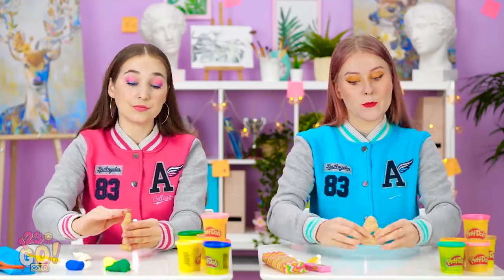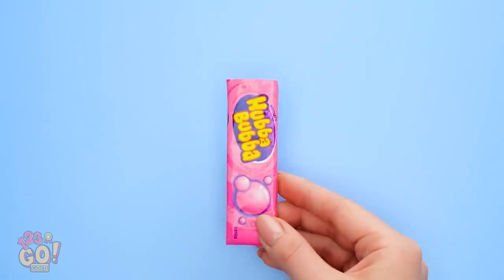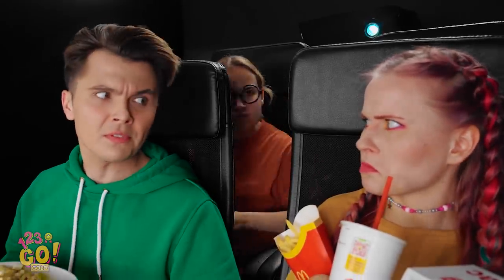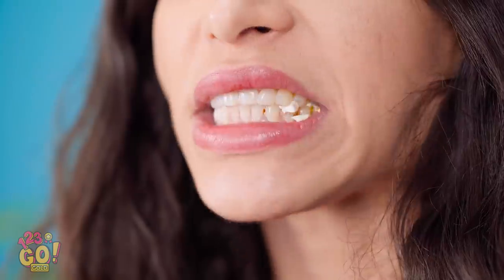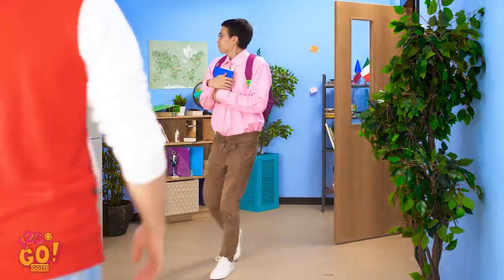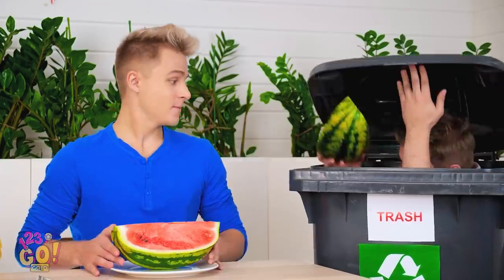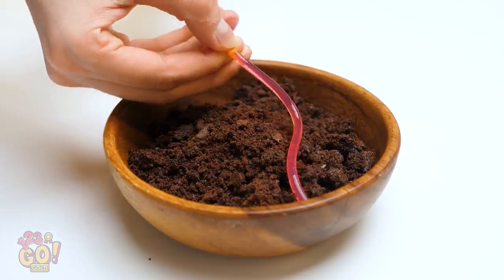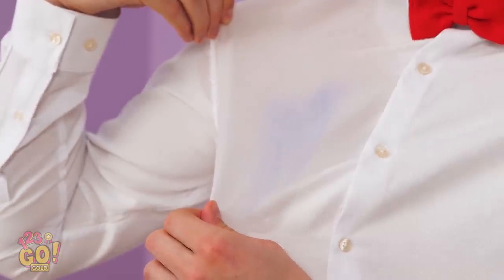12 FUNNY HACKS FOR EVERYDAY LIFE! || Brilliant Ideas And Crafts by 123 Go! Gold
Life’s full of surprises 😱 Some more pleasant than others! And if some of those twists and turns leave you feeling blue, we’ve got some clever tricks to make life better and much more funny!
For every awful mishap, you know, there’s a handy trick or brilliant lifehack to match. Hang tight, we’ll show you everything you need to know right now!

TIMESTAMPS:
00:01 How to prank your friend with play doh and a gum
01:00 Awesome school prank ideas for classmates
02:30 Amazing lifehack for lazy people
03:00 Funny fast food hack
04:01 Genius lifehack for friends
05:51 Food hack for everyone
07:14 Watermelon hack
07:42 Cool prank to pull on friends, fake food prank, chocolate prank DIY
10:25 Funny bloopers